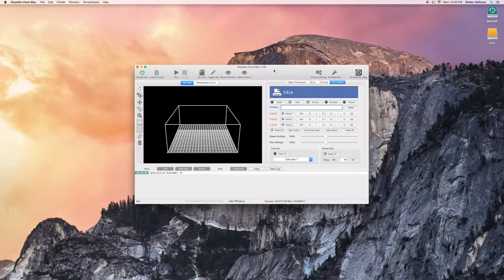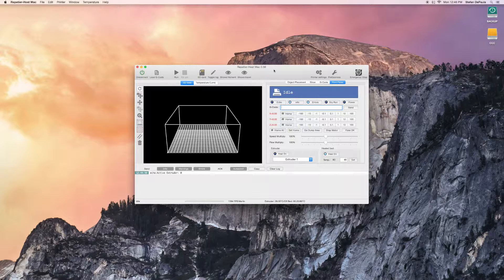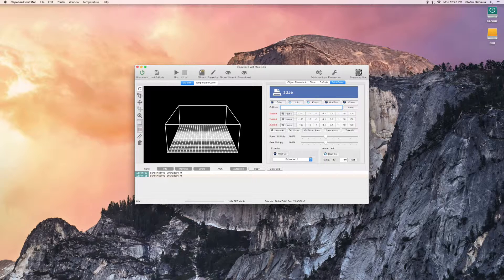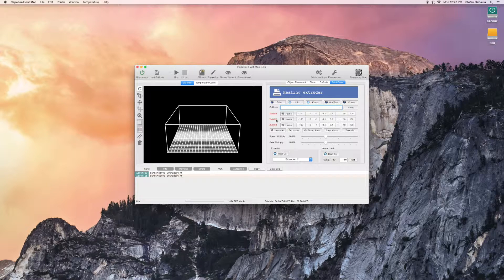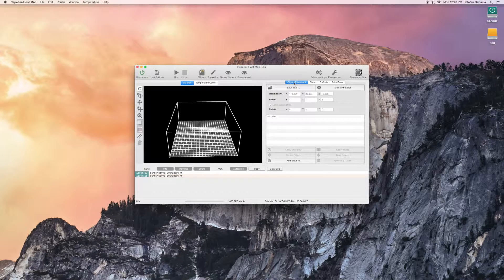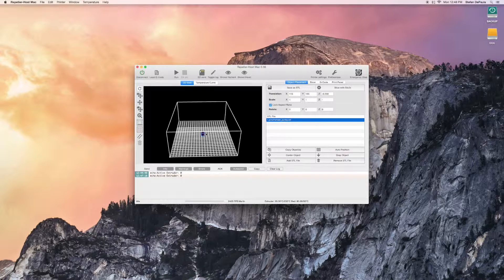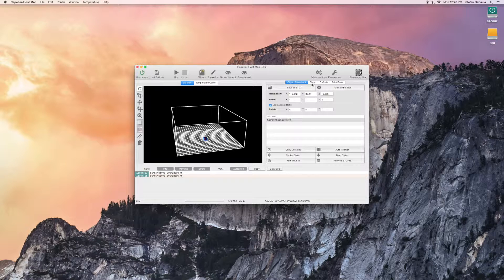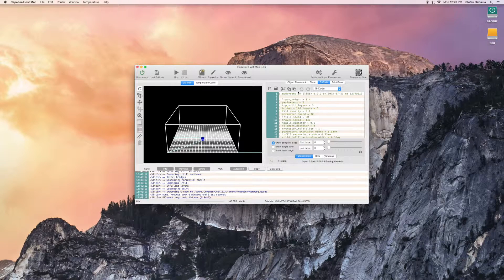Making Your First Print -- Leapfrog Creatr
This video walks you through how to make your first print.  Below are the links to the stl and gcode for the print that was made in the video.

Make sure the print bed is warm before taking off your print.  If it is cold, there is a chance you could break it.

Song: Lights Out
Artist: Future World Music